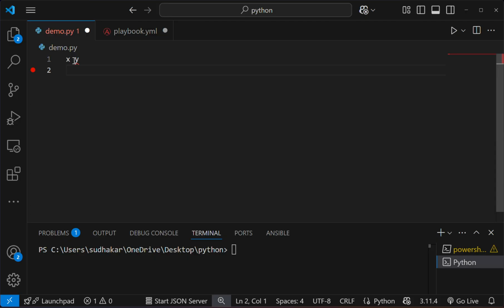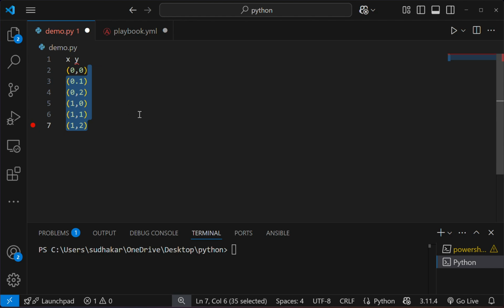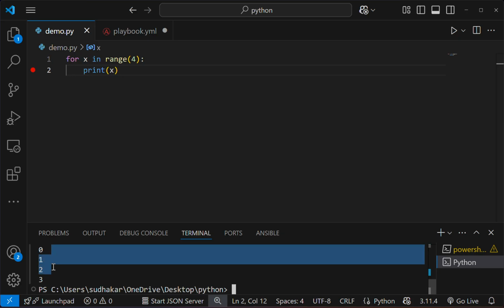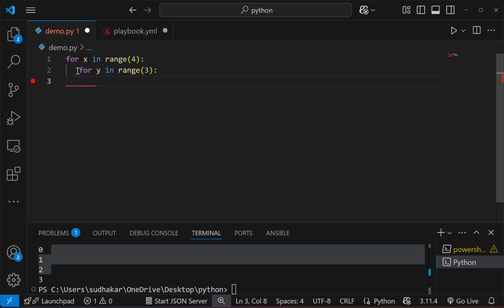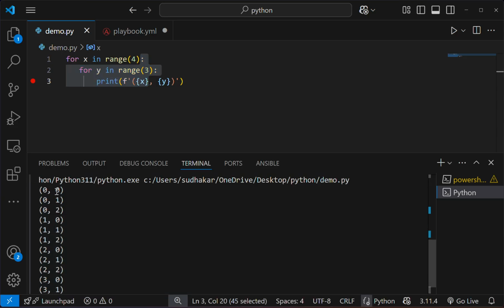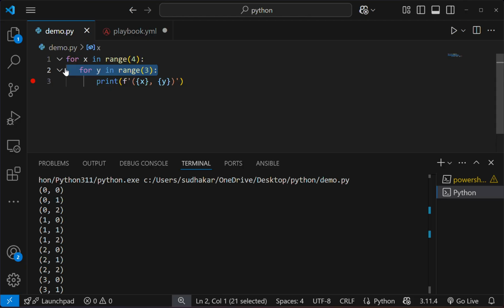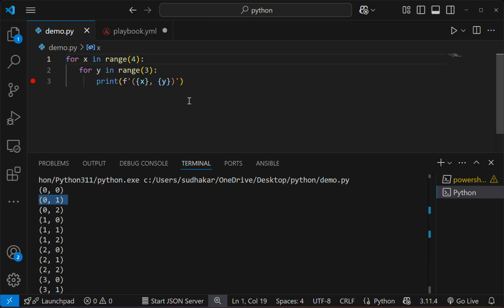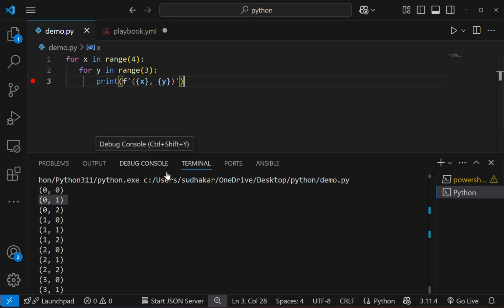Master Nested Loops in Python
Learn how nested loops work in Python with clear examples and real-time code walkthroughs! In this video, we'll break down how to use for loops inside another for loop to generate coordinate grids and solve common problems.

✅ What you'll learn:

What is a nested loop?

How nested loops work in Python

Coordinate generation using nested loops

Practical use cases for nested loops

This is perfect for Python beginners and those preparing for coding interviews!